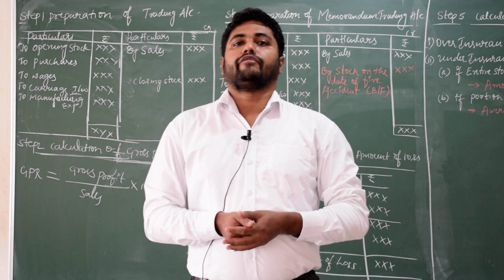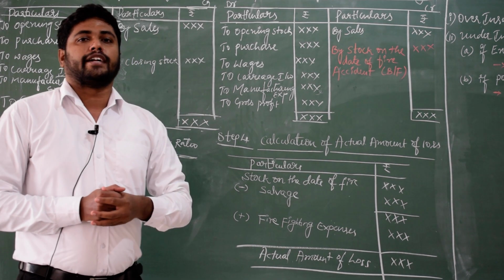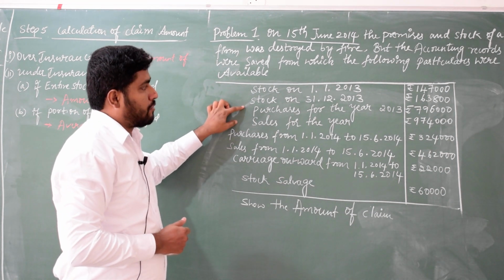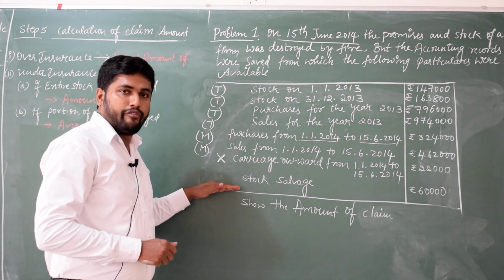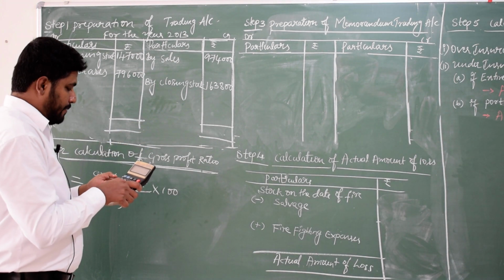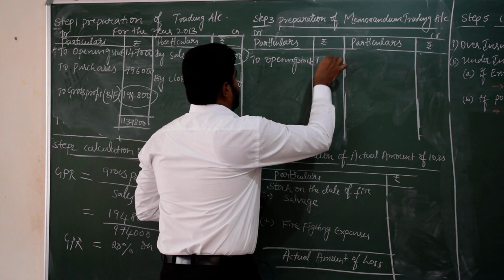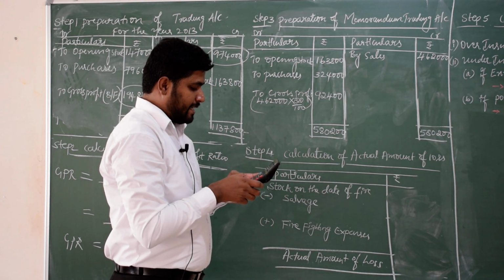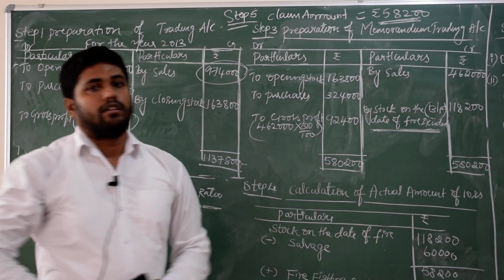Fire Insurance Claims-II sem B Com-Advanced Financial Accounting-Prof - Anil Kumar K Y-SIMS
Prof -  Anil Kumar K Y
Topic - Fire Insurance Claims
Chapter-Insurance Claims
Semester - II sem B Com
Subject-Advanced Financial Accounting
Dept- Dept of Commerce